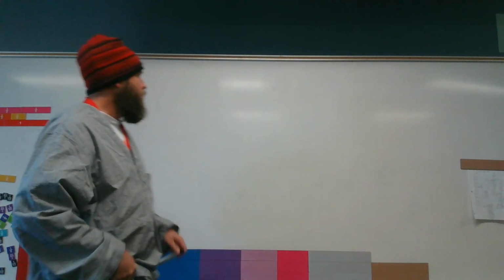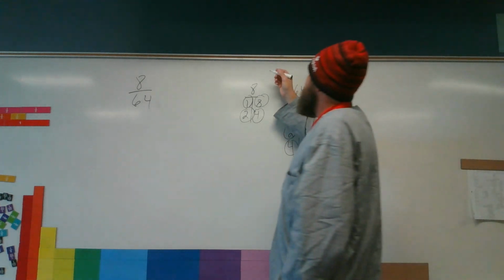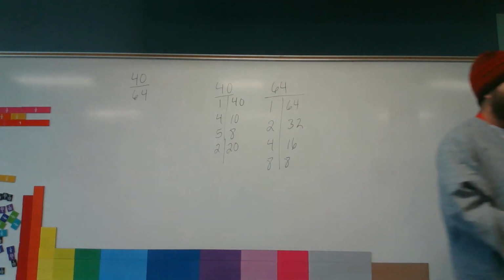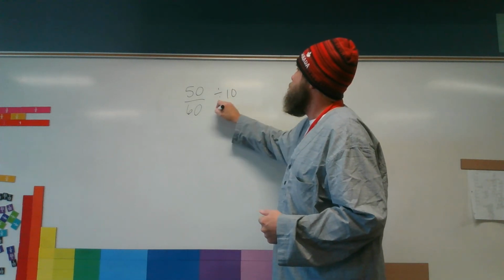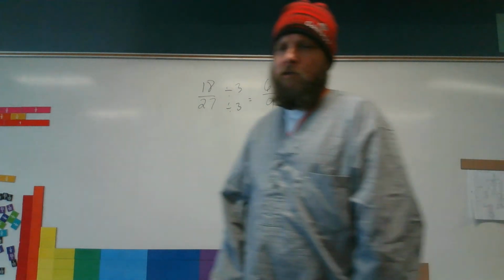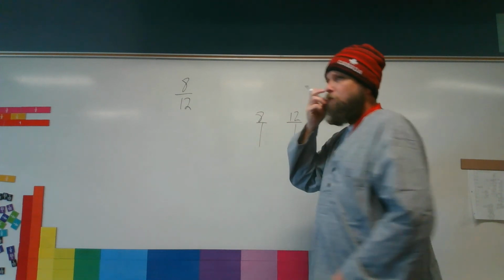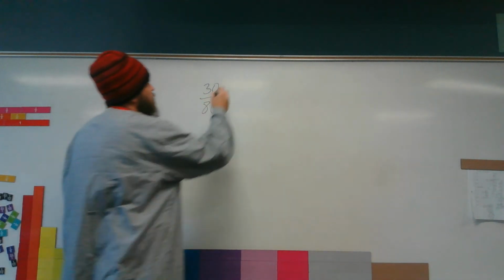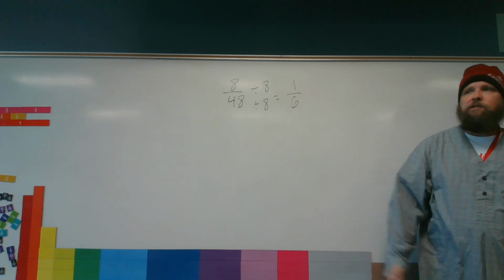2019 10 31 Simplify Fractions Class one